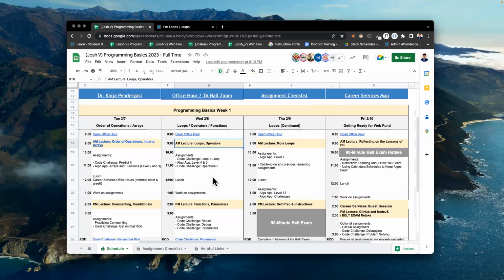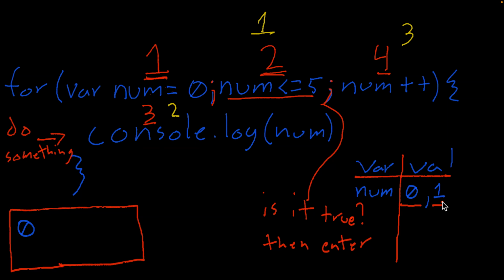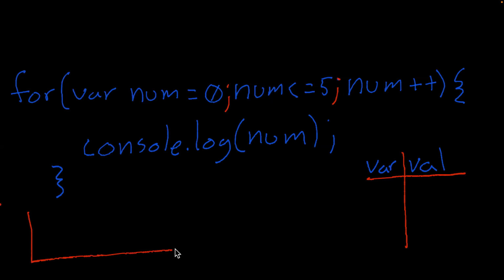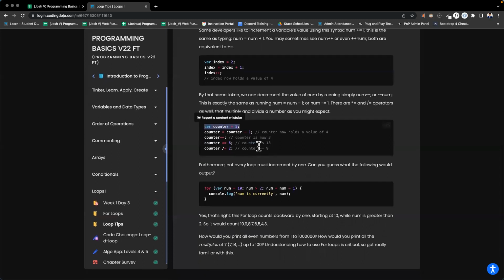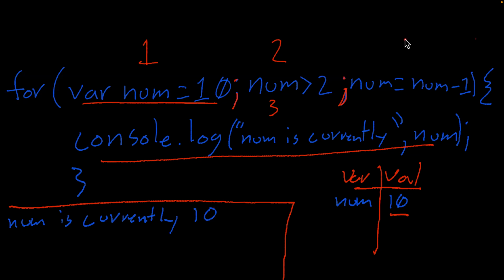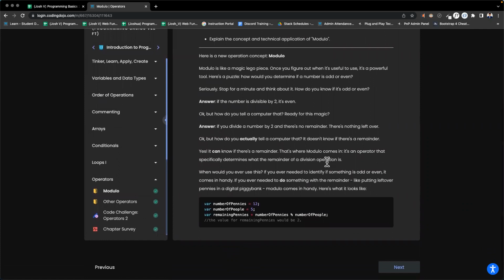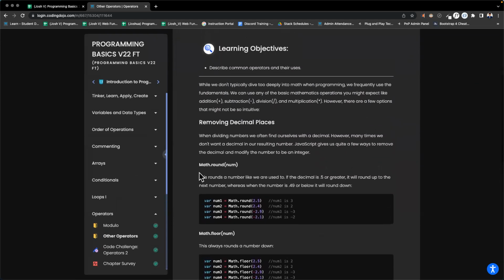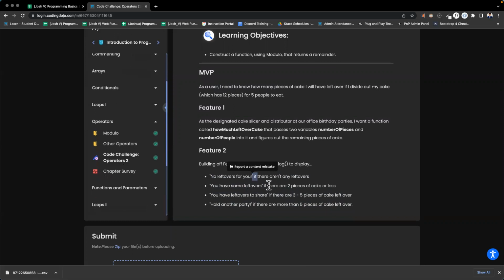Programming Basics March2023 W1D3 For Loops and Modulus Operator ane More Math Library